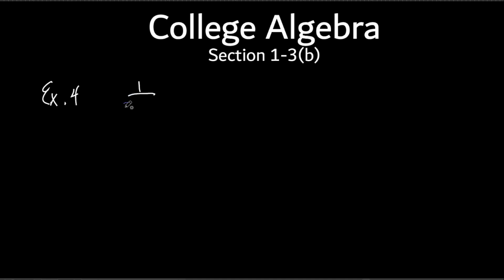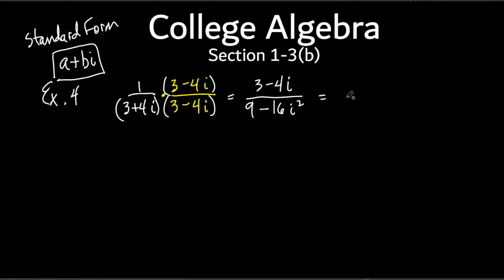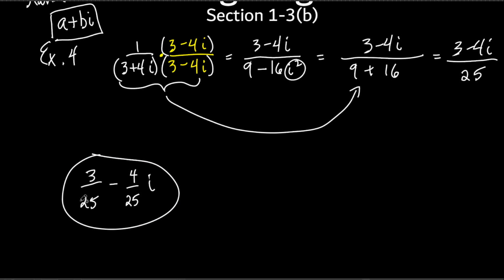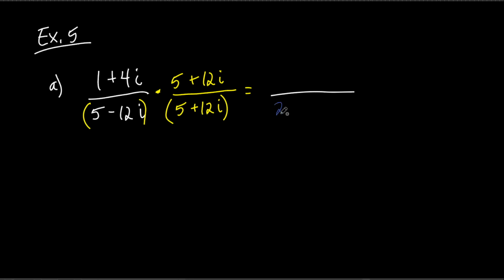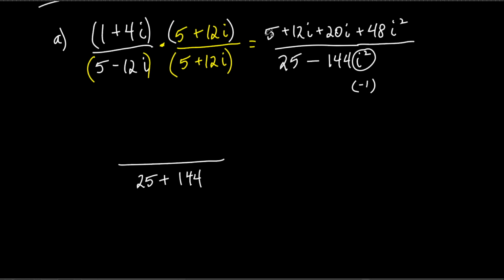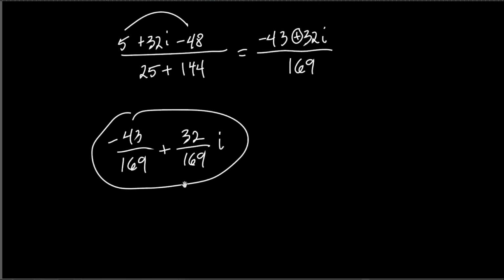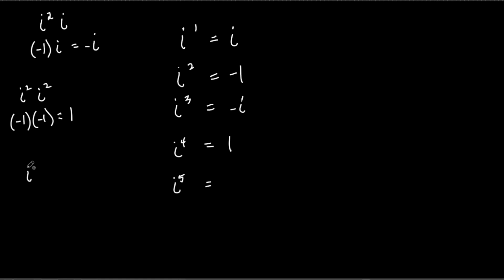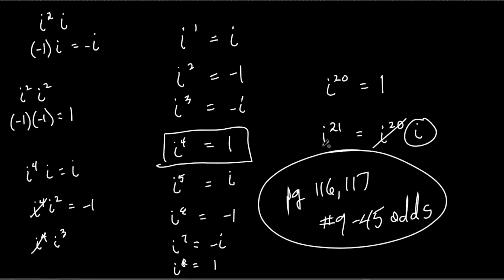College Algebra Section 1-3(b) "More Complex Numbers"